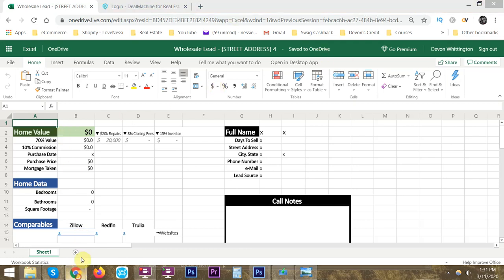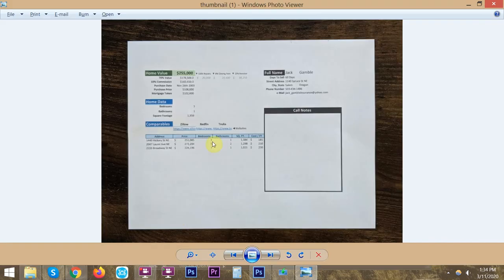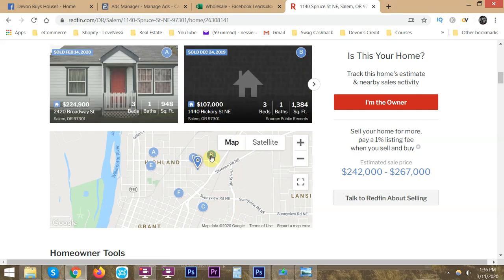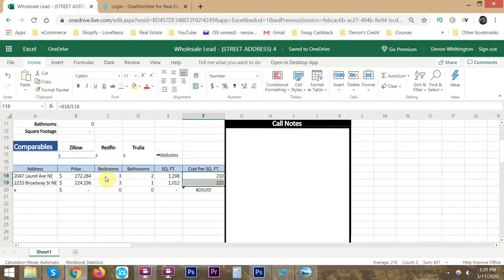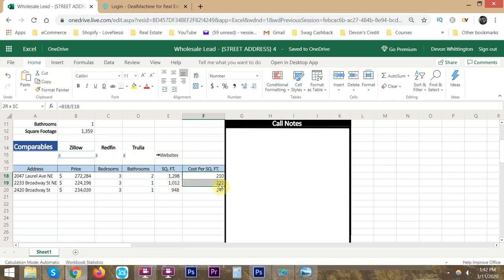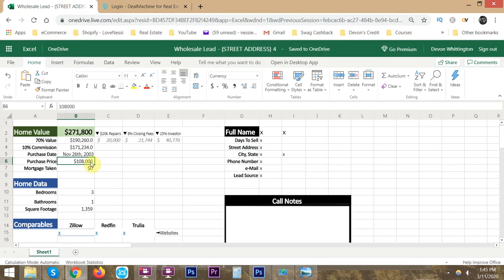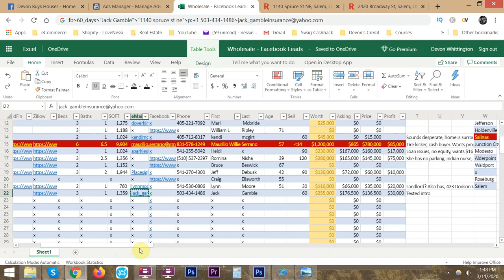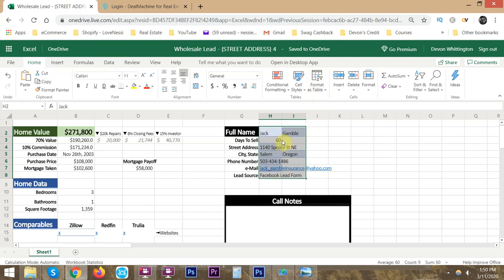Virtual Wholesaling Houses - Facebook Lead Form Sheet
In this video I go over how to transfer your Facebook lead data into a client intake sheet. This allows you to become way more knowledgable and effecient when talking to a home owner. You'll know all the metrics about their property, neighborhood, and fees involved that they should consider.